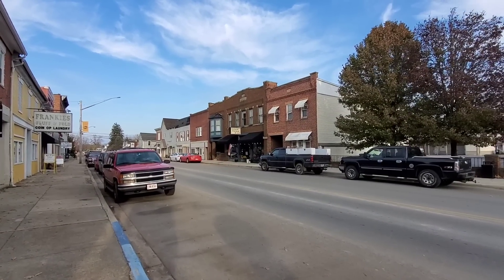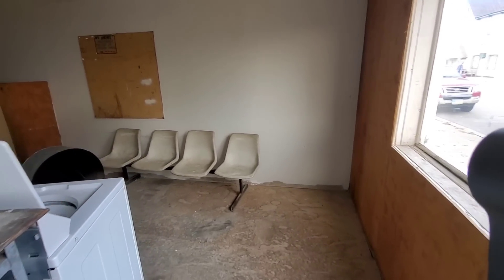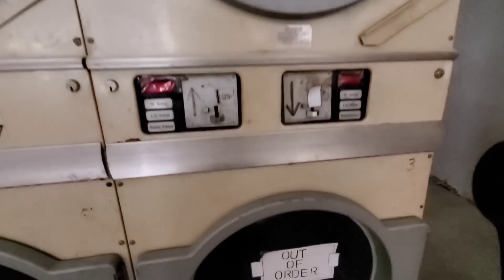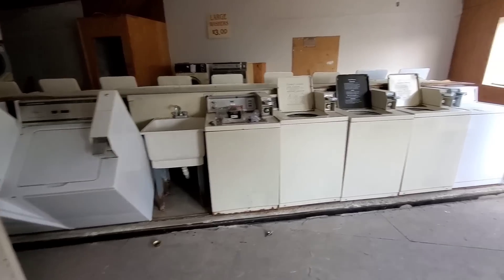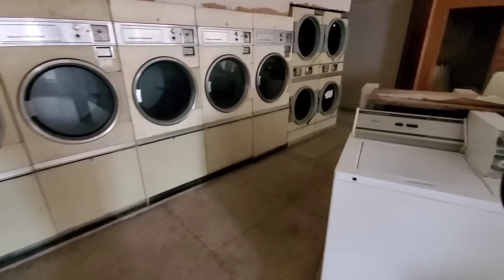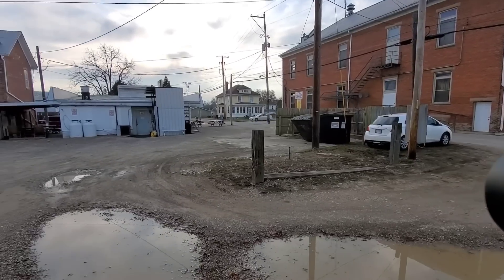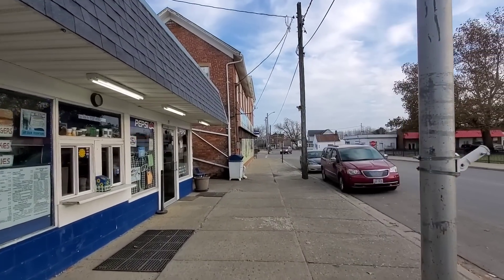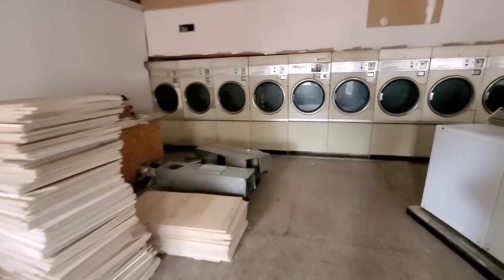Building an arcade inside a laundromat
So here's a video tour of one of my other laundromat locations I covered in a video over a year ago. I now have the approval and the funding in place to redo this entire location build,  install new equipment but more importantly than that we are going to fill this thing to the brim full of vending, gaming an arcade, and what not. Then we'll go back and look at how profitable it is. Someone I know is in a town with similar demographics pulling in about 65k a year in Revenue.

This will start a series on  how to start a vending business and maybe even one on  commercial real estate and  real estate development. Who knows?